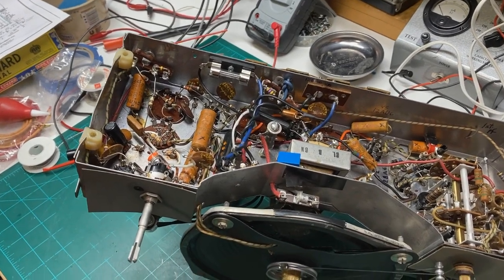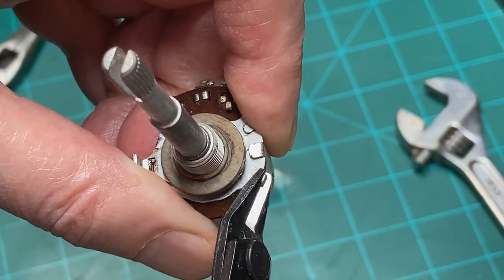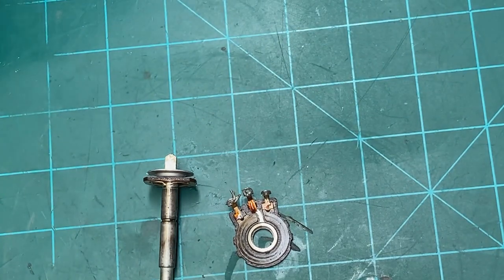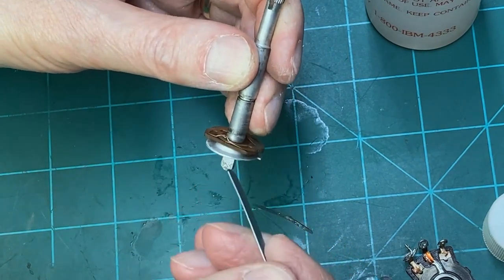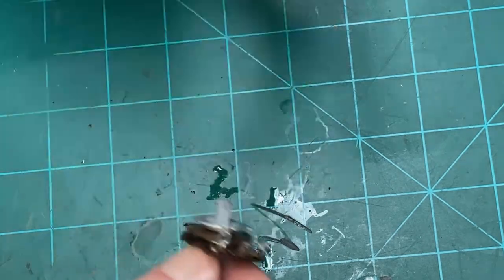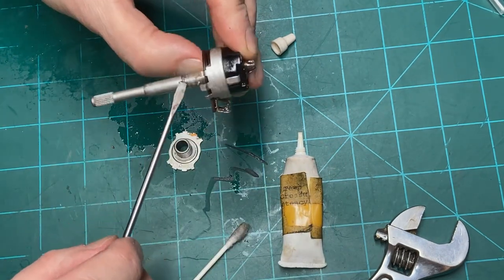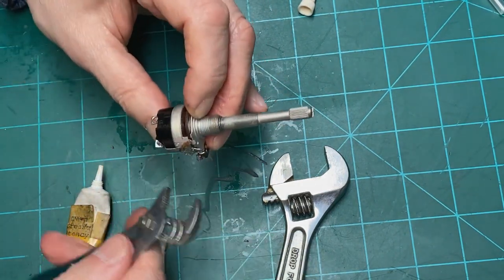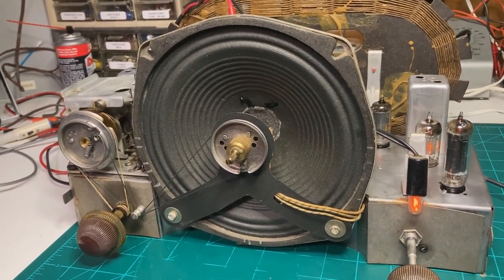How to rebuild a volume control (Potentiometer)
This video describes in detail, how to rebuild potentiometers that are commonly used in Radios, Amplifiers and Test Equipment.